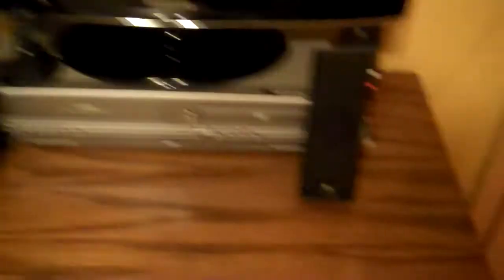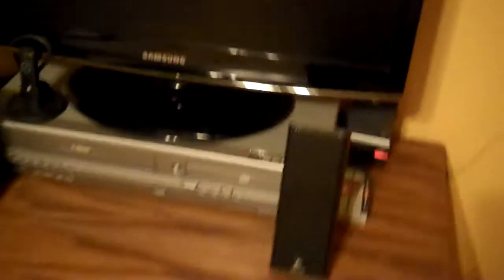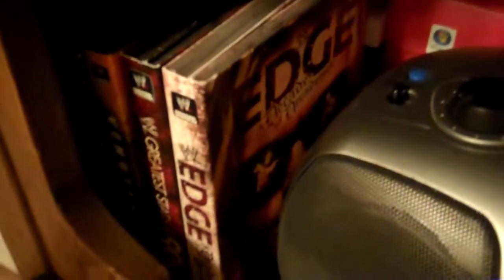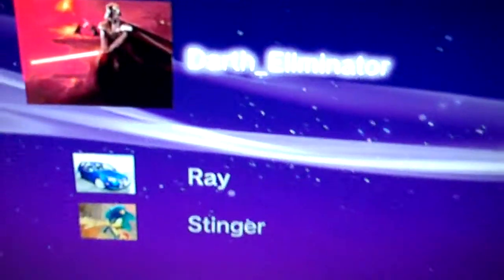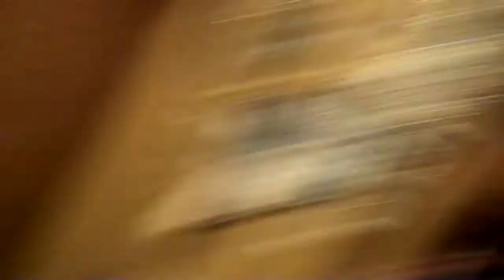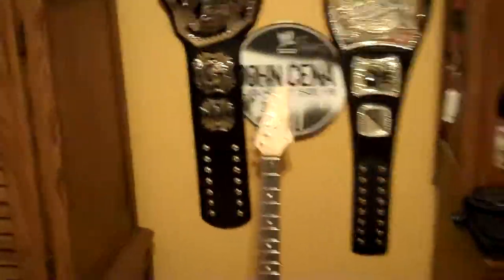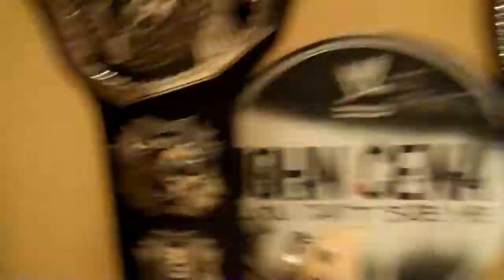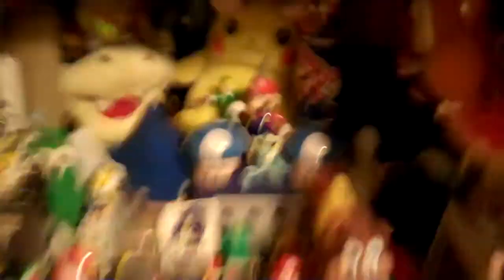Raymond Strazdas Room Tour 2010: Let's Check Out My Room!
My official room tour 2010! Let's see what's inside!

About Raymond